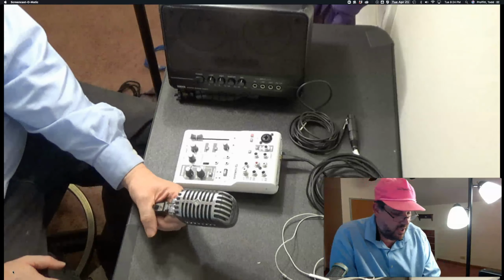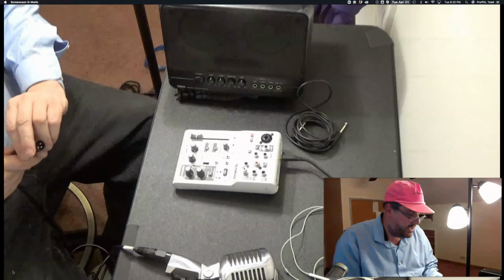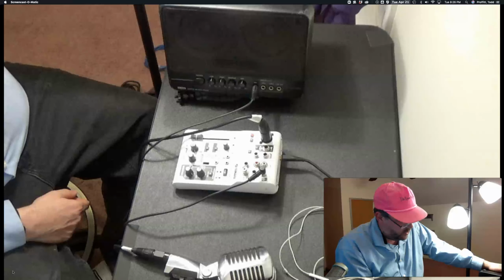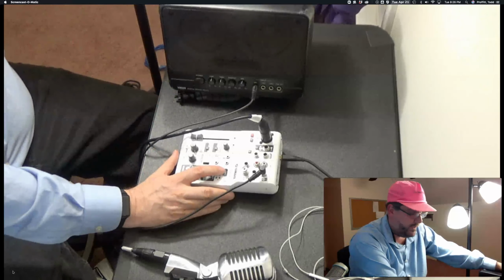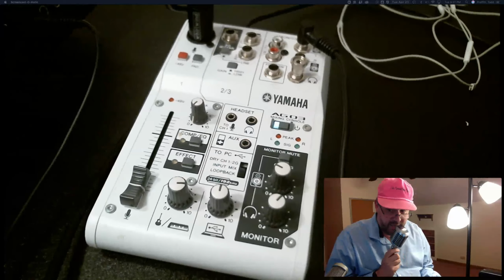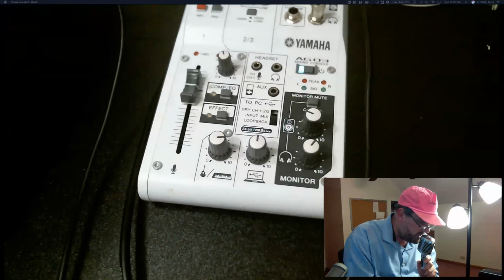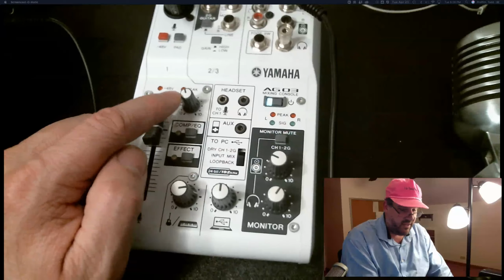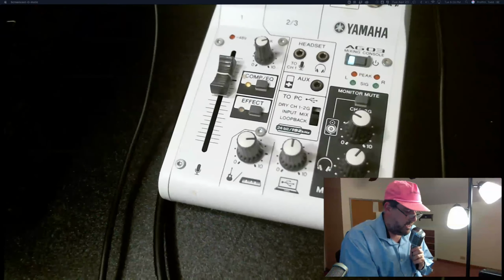Basic Mic Setup